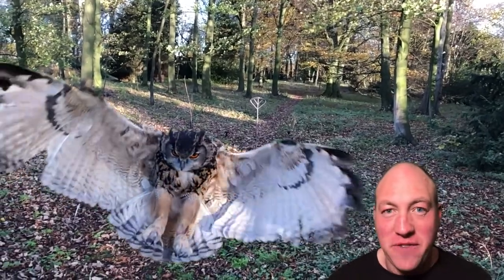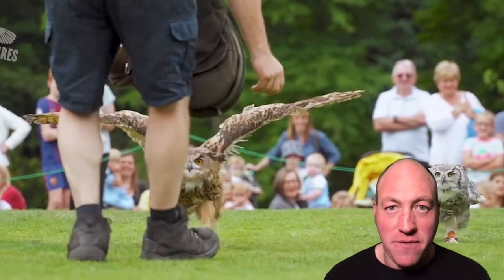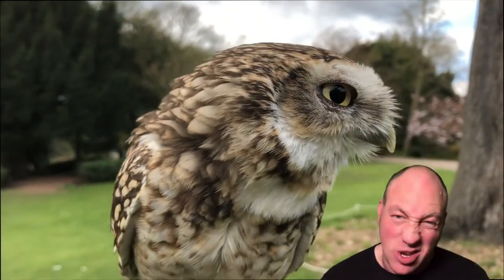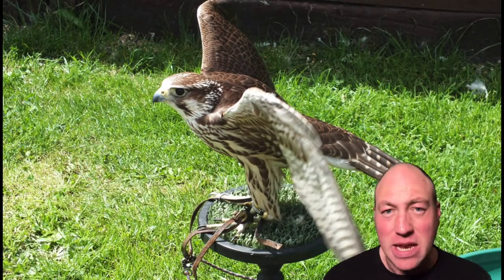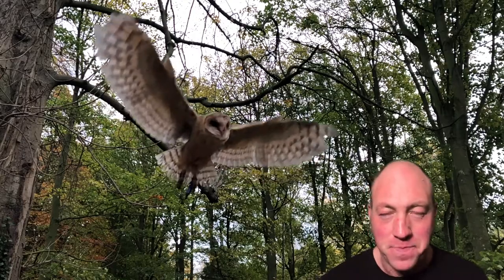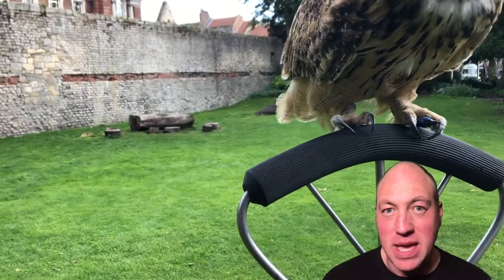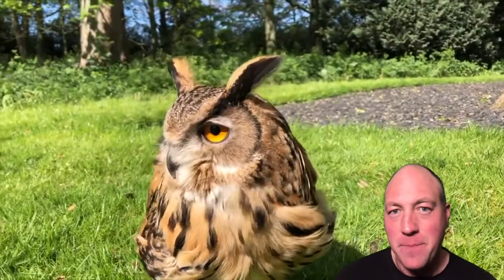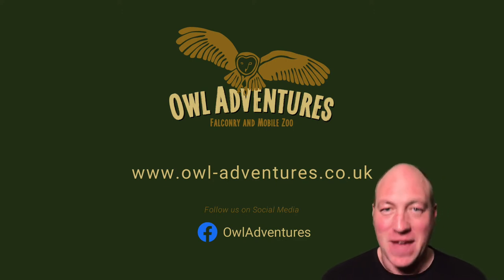How many animals have our birds caught when flying free? | The winner - Harris Hawk or Eagle Owl?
This video explains how sometimes our birds catch live prey when they fly free...even though that's never the intention. Most of our birds have never caught anything, however you might be surprised when you hear what some of them have over the years. Instinct kicks in sometimes and when that happens, nothing is safe!